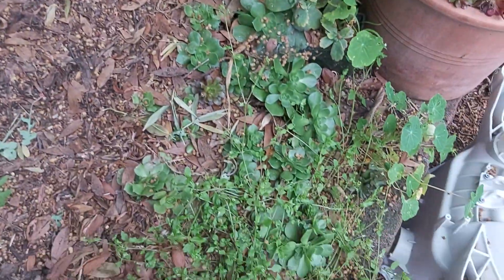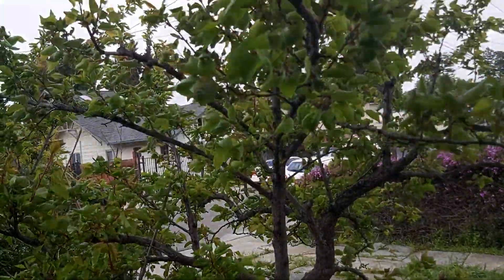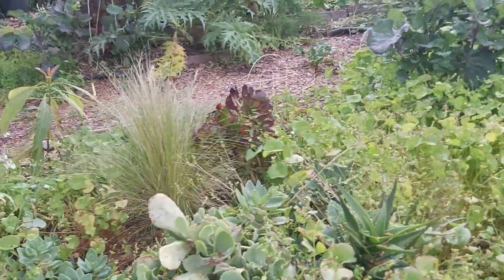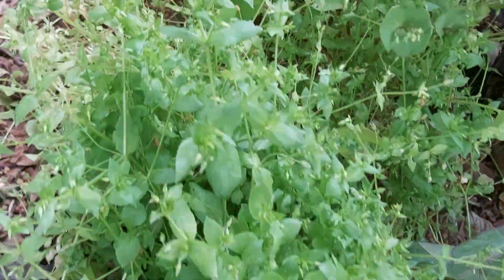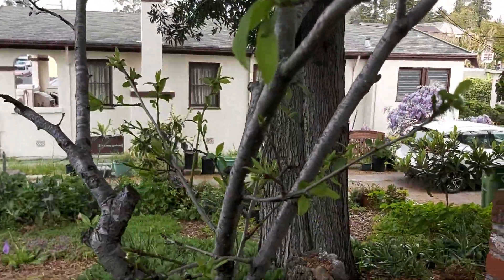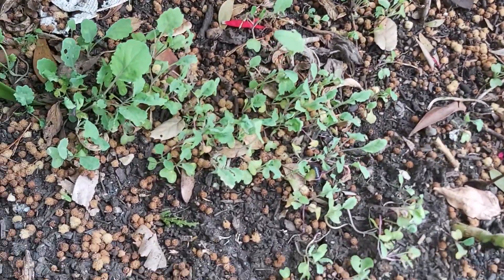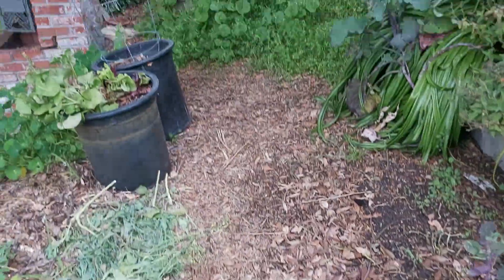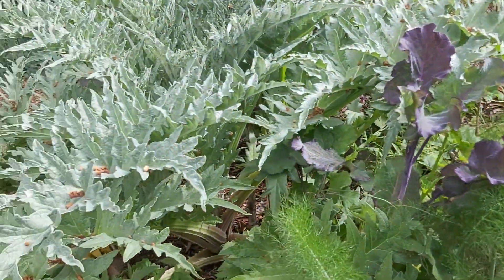Oakland gardener about to be evicted? LandLord said yard is too messy.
A short tour of my Oakland, California front yard which I have Been planting with mostly perennials for the last 12 and a 1/2 years. Edible landscaping for pleasure and exercise is my Passion so I am grateful I've had a large front yard to work with for this chapter of my life.
 My landlord has always thought it was just messy but hopefully this video will give him a new perspective.
 This garden attracts lots of beautiful birds, And when I forget to be careful while digging I sometimes interrupt Beautiful Native Newt families.
 I have distributed about 2 tons of wood chips to build the soil  And the plants here are very happy so I'm pretty sure it worked!
 Could have done a better job noting more of the plants like there's some Parsley and kale going to flower amidst the sea of miner's lettuce, For example. And I didn't mention the beautiful wisteria that's in Bloom right now along the driveway,  Or how it, The calendrinia, the lavender, and the pineapple sage are Providing forage for loads of hummingbirds and bees.